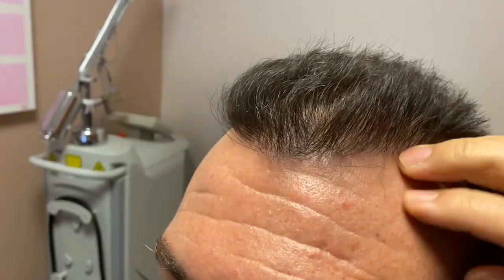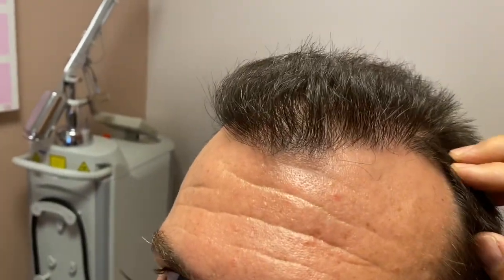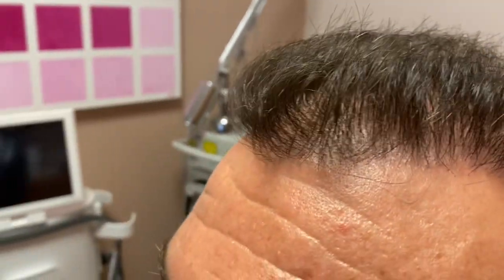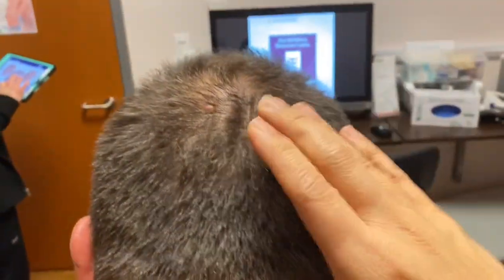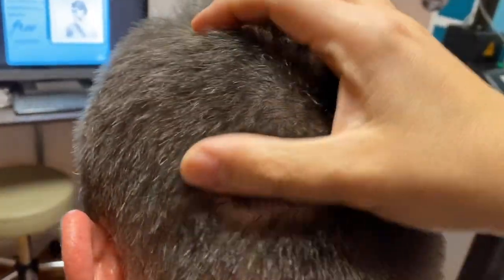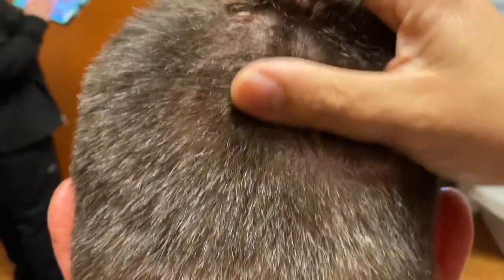Dallas FUE Hair Transplant Close-Up Results 14 Months After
Dallas Hair Transplant Surgeon Dr. Sam Lam shows a close-up video of his patient’s hair transplant results.  In addition, photos are included of this 46-year-old gentleman who is shown before and 14 months after an FUE hair transplant into his hairline, upper temples, and midscalp.